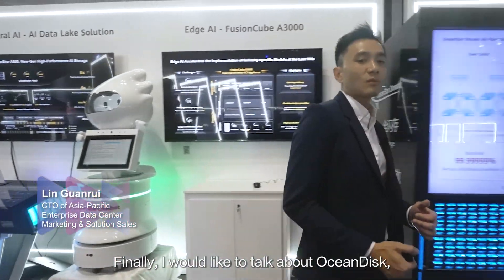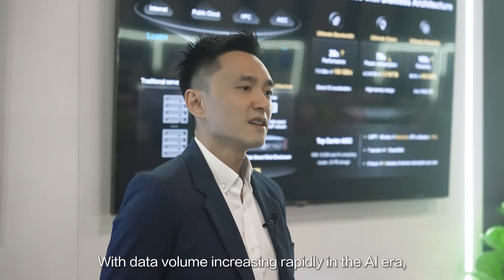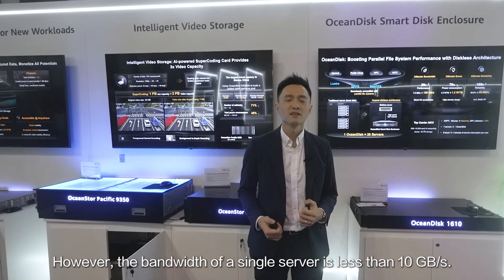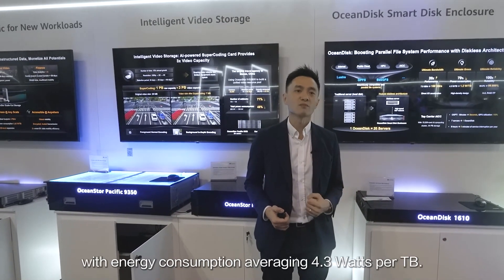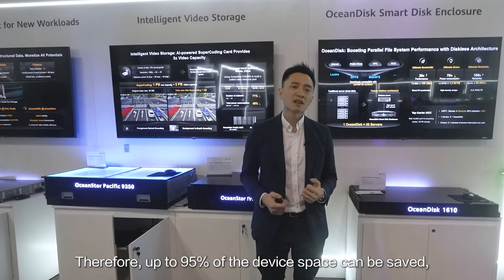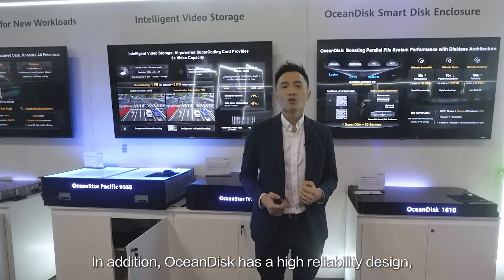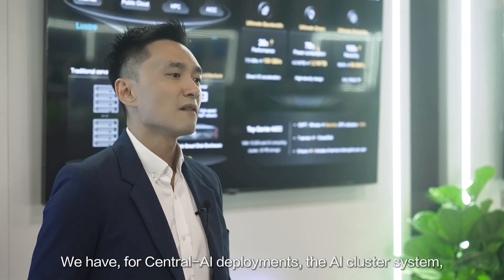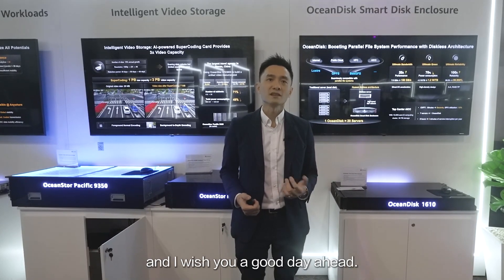OceanStorTalks-How Huawei Storage Fuels Businesses with AI-Ready Data Infrastructure-Episode 3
Don't miss the latest episode of OceanStorTalks with Huawei's Lin Guanrui. Dive into how Huawei's OceanDisk smart disk enclosure, the innovative diskless architecture, is revolutionizing your Internet and public cloud storage.